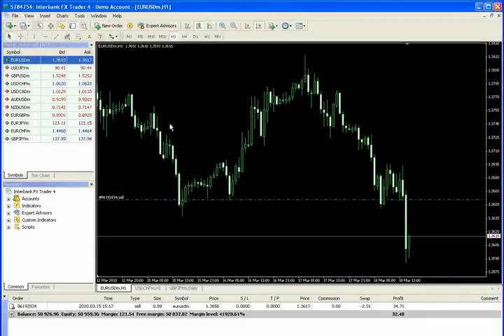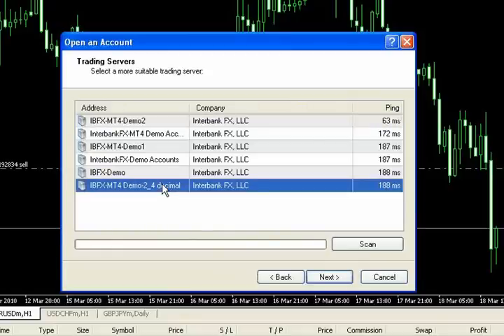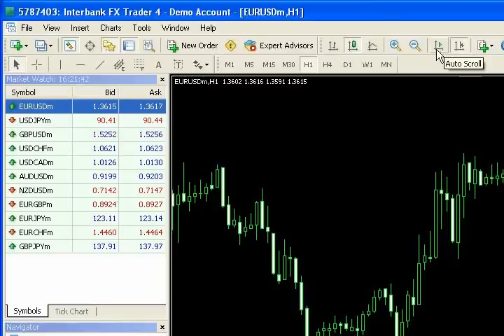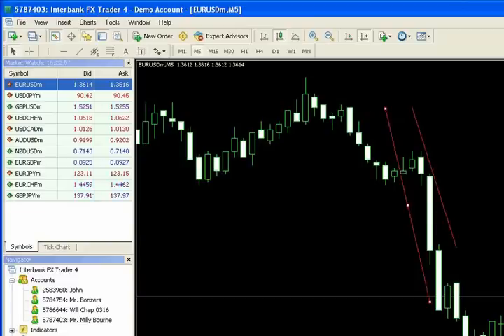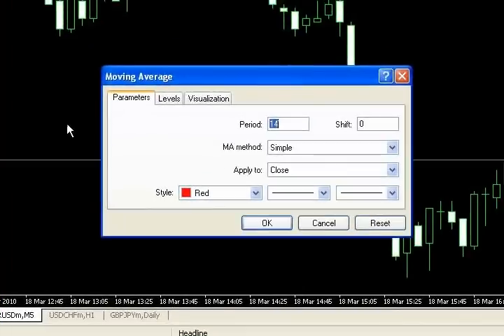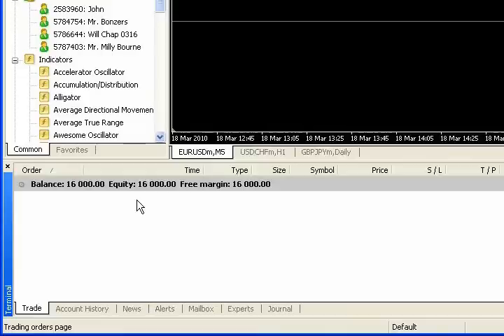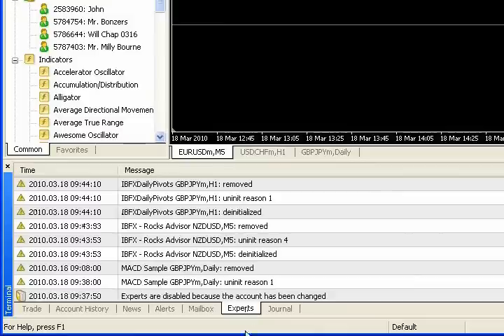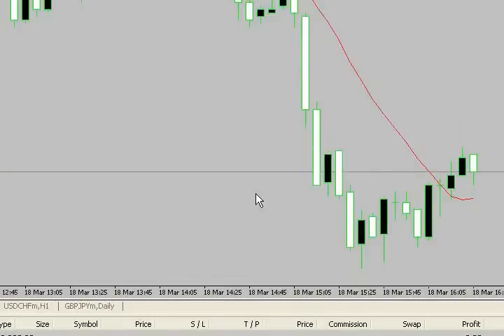Welcome to Interbank FX Webinar - Part 4 of 10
In this series, Interbank FX employees Matt and Ben give an introduction to Interbank FX and the custom tools that we offer.

Matt & Ben dive into the forex trading platform offered by Interbank FX, MetaTrader 4: opening demo accounts; updating the periodicity on a chart; how to change the chart to a bar, candlestick or line chart; zooming the charts in and out; about 'chart shift' and 'auto scroll'; drawing trendlines; showing more or fewer currency pairs in the market watch window; attaching technical indicators; about the Terminal window; and changing the chart colors and properties.